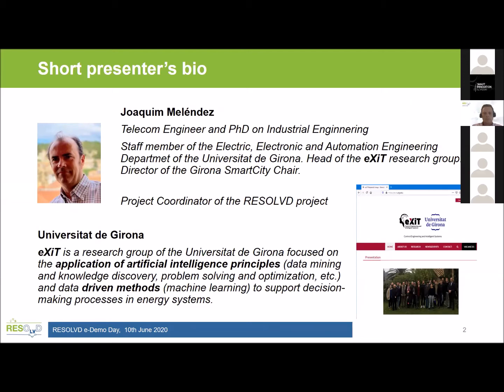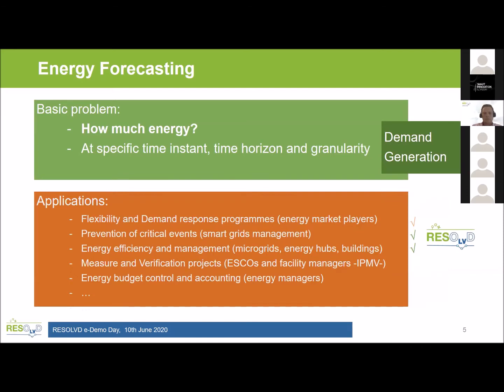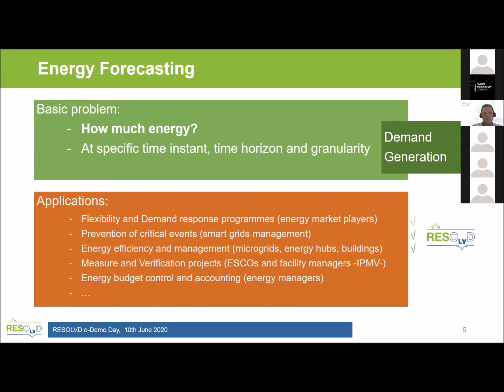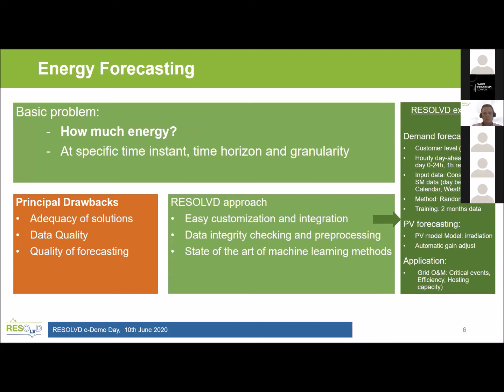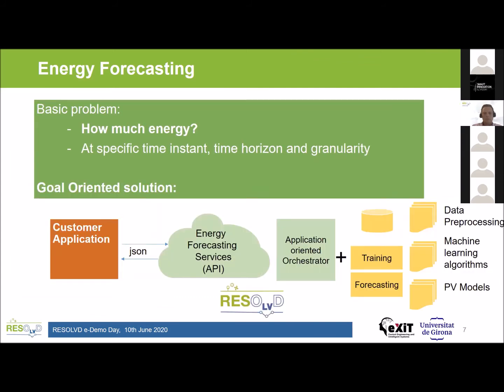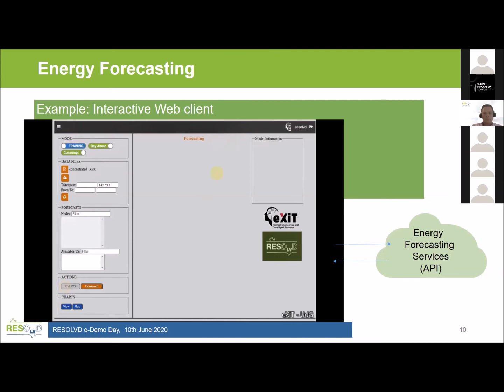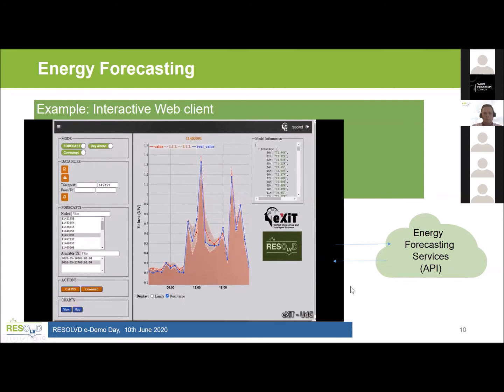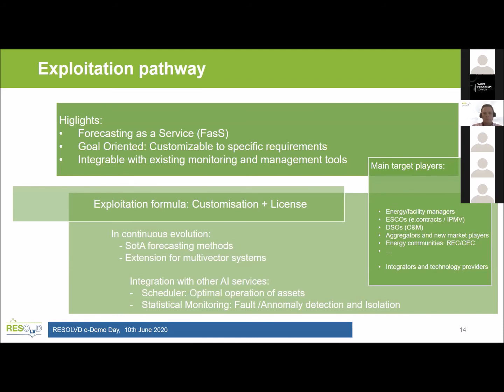Resolvd e-Demo Day | Pitch with demo - 3: RESOLVD Forecasting tool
e-Demo Day helt the 10th June 2020.

Pitch with demo - 1: Power electronic device - Novel component for Smart LV grid.

Pitch with demo - 2: Real-time observability of the distribution grid.

Pitch with demo - 3: RESOLVD Forecasting tool

Pitch - 4: Cybersecurity for smart energy environment

Pitch with demo - 5: RESOLVD as complete solution for LV smart grid management

Pitch - 6: The future of smart electrical demand management seen today

For those interested in continuing the discussion around everything presented in the event, please sign up for the RESOLVD Stakeholder Innovation Group (SIG). You can reach out to your for quick interviews, online discussions, and hopefully one day, a face-to-face workshop